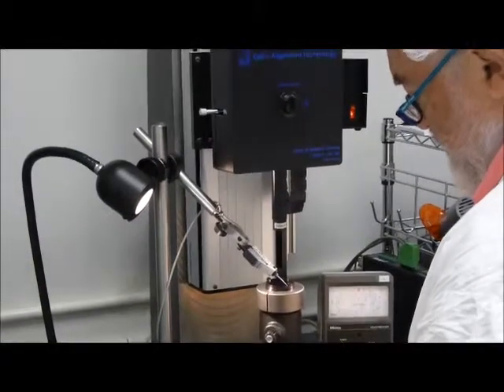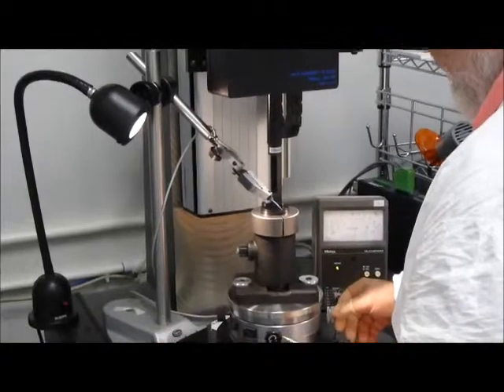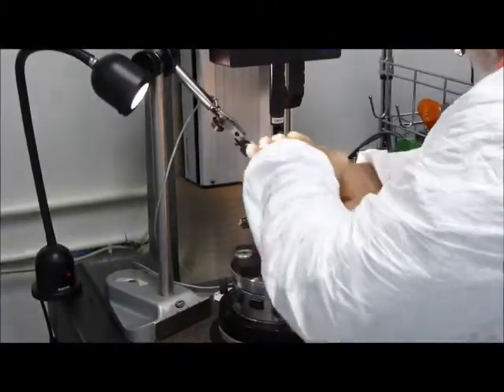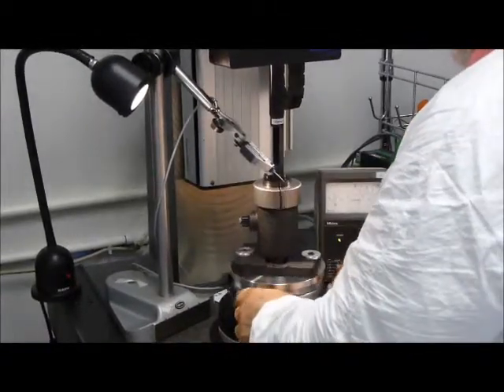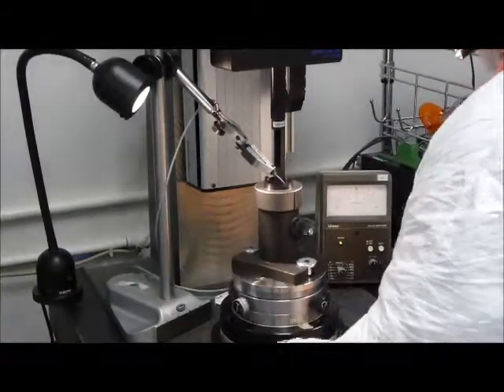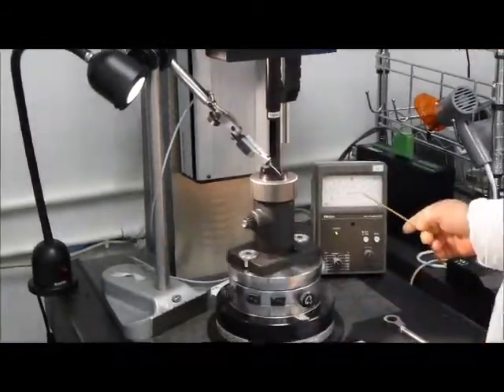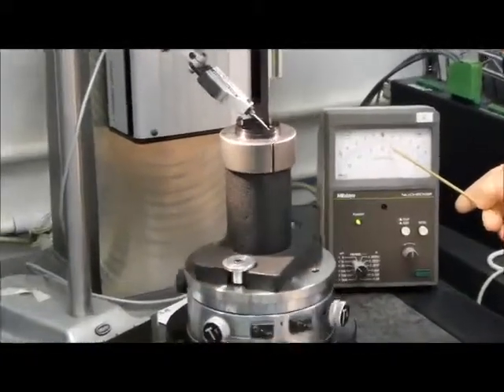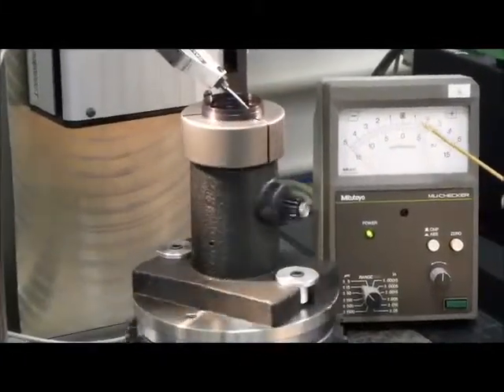Cell Centration Measurement